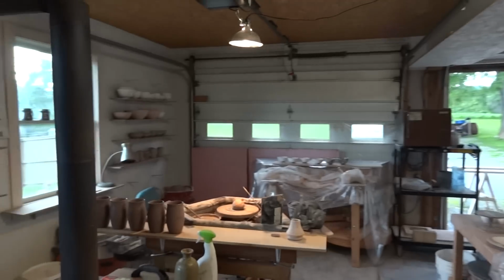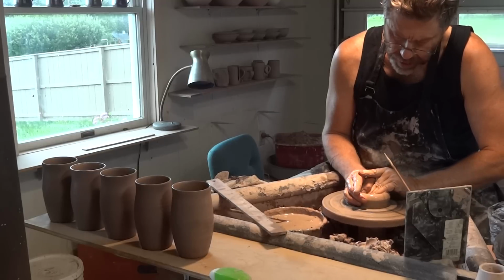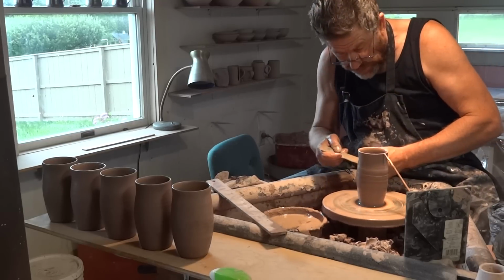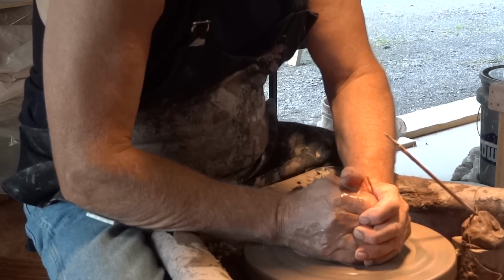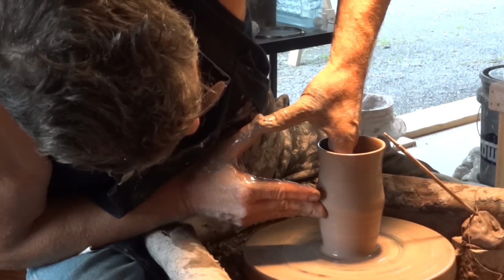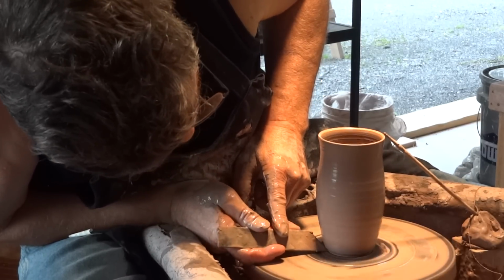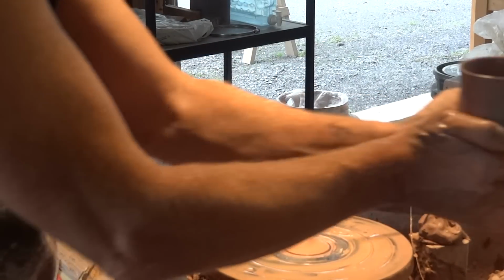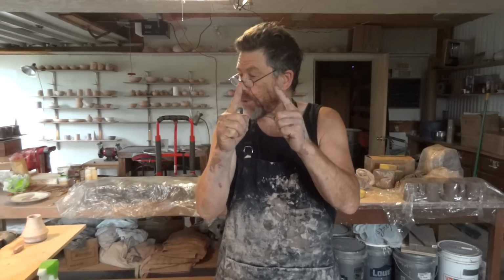SIMON LEACH POTTERY TV - Throwing a pottery tumbler !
Keep practicing !